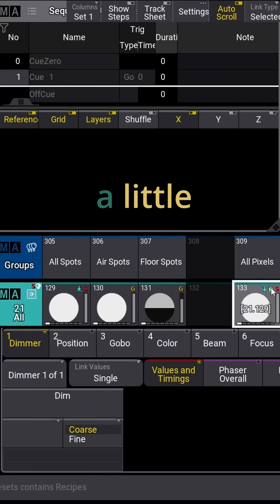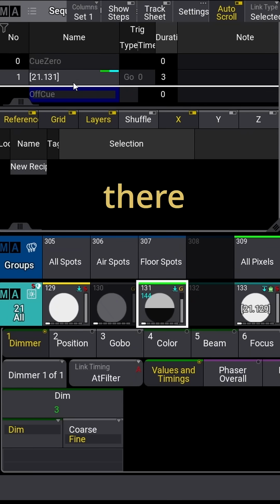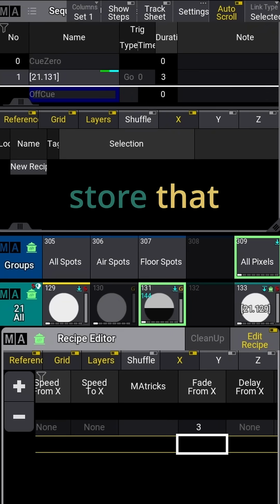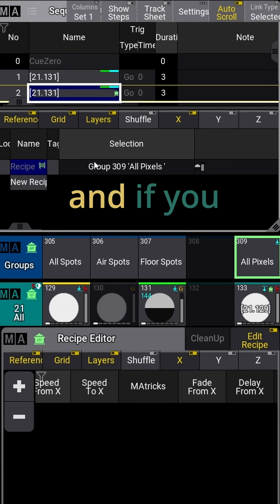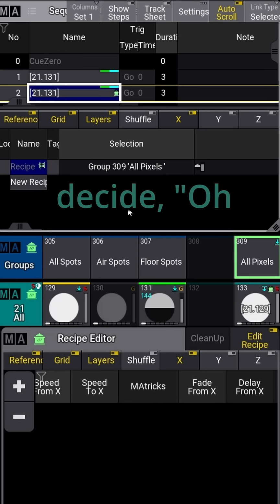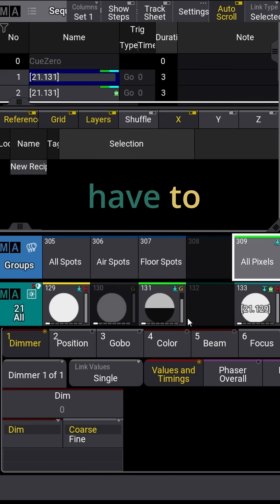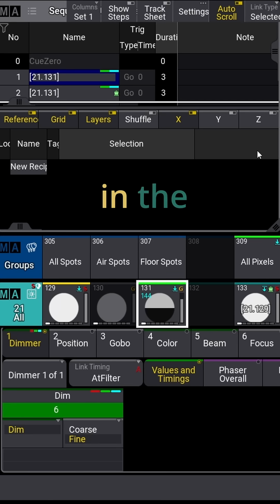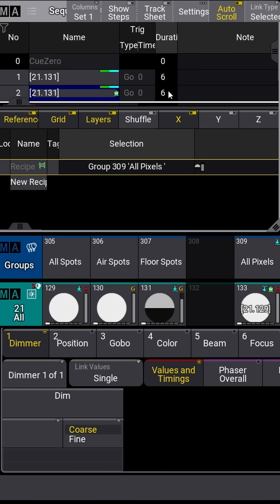Recipe vs Non-Recipe Programming!